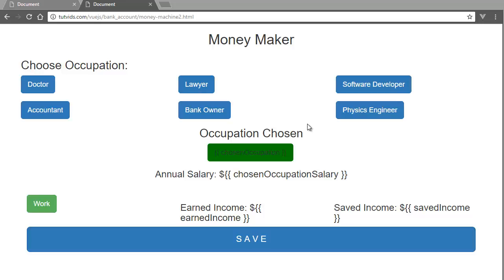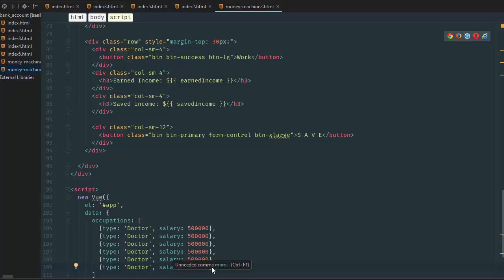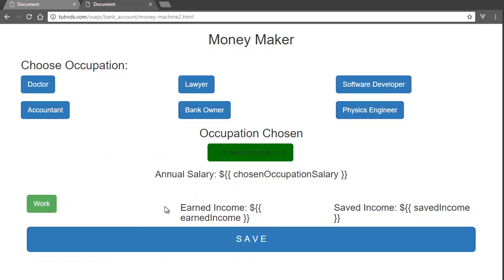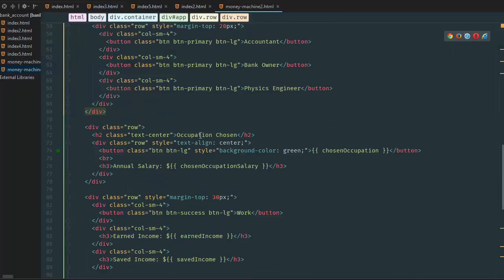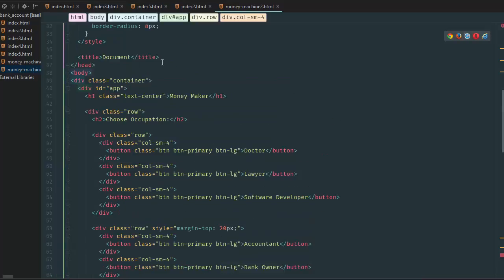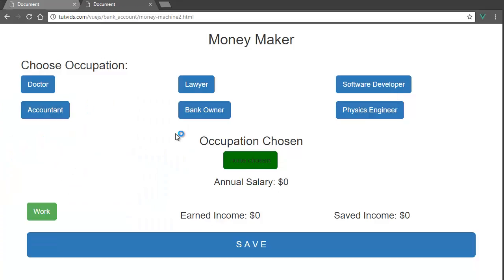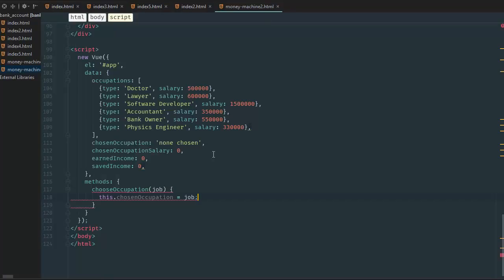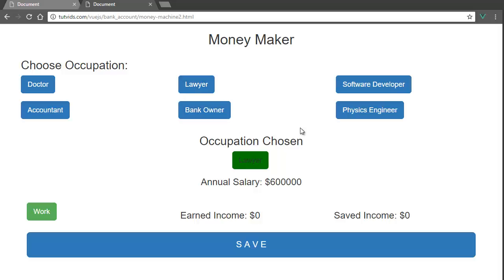Part 4 - Creating Vue.js Methods to Assign Variable Properties Dynamically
Save More Money by Reading This Book - 925 Ideas to Help You Save Money